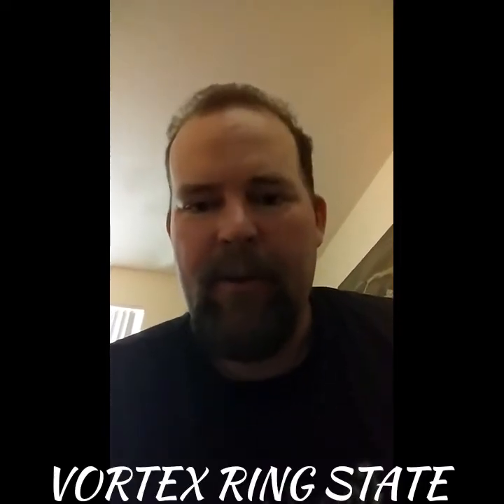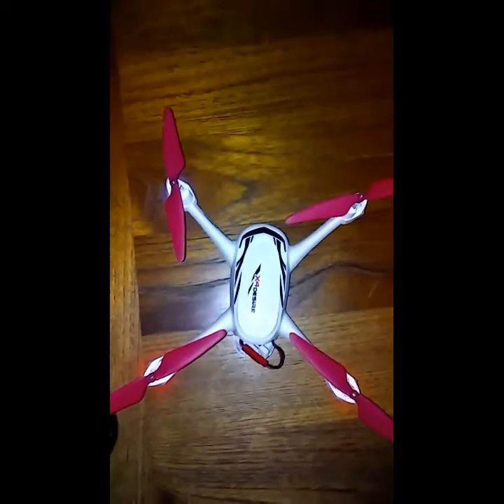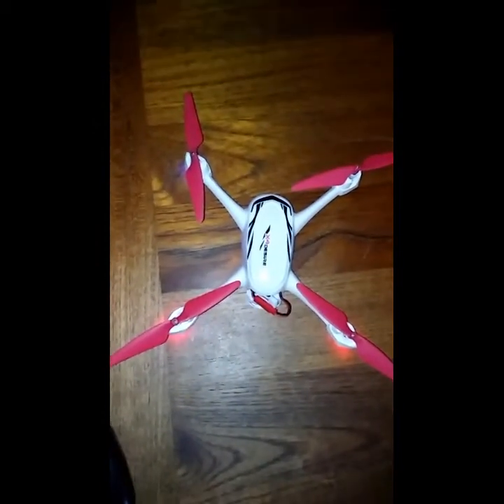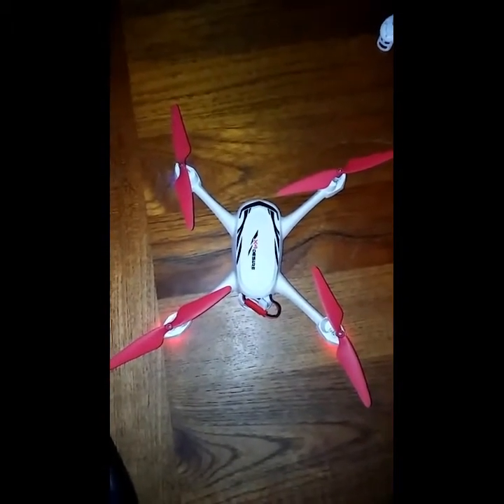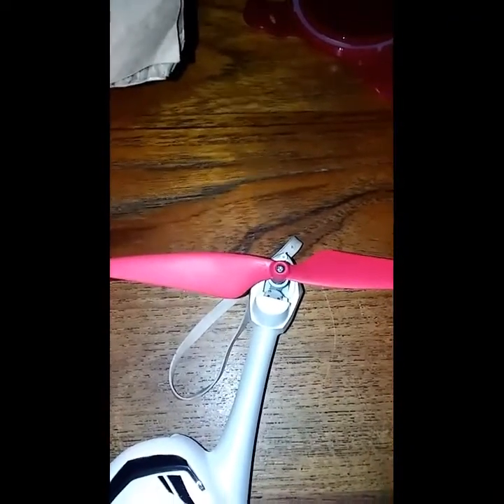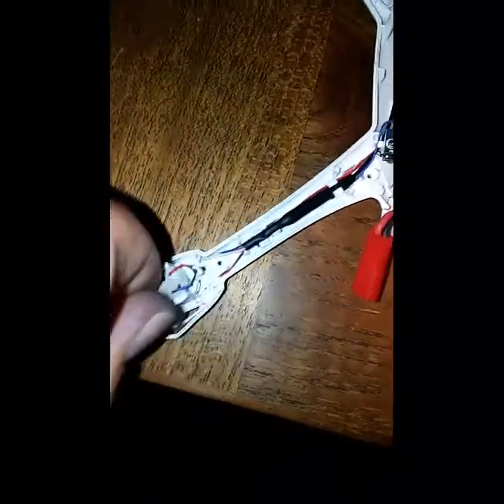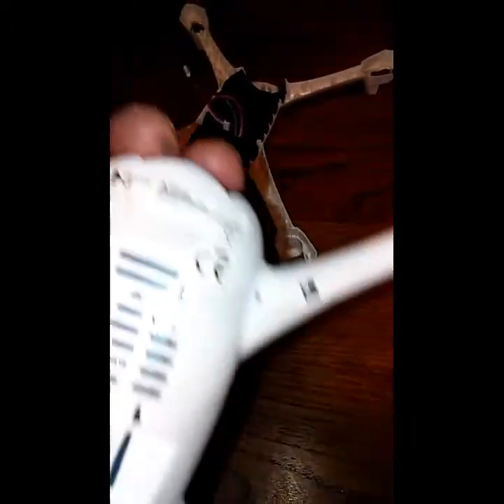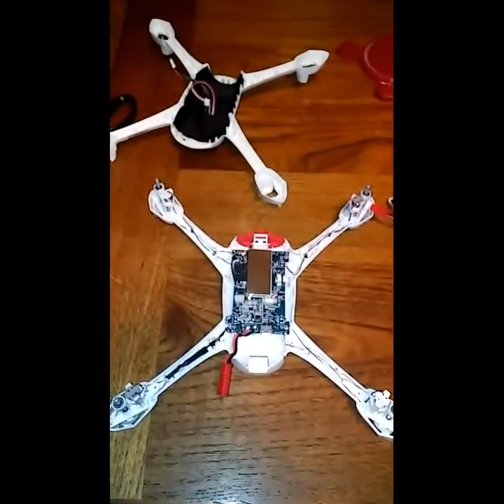Warning about VRS(Vortex ring state) it can happen to your drone!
Not 100 percent sure that
happen to my Hubsan h502e. After watching other videos its a strong possibility.

Please comment what you think needs fixed and replaced on the quad.

If you would like to send me a product you want me to review.